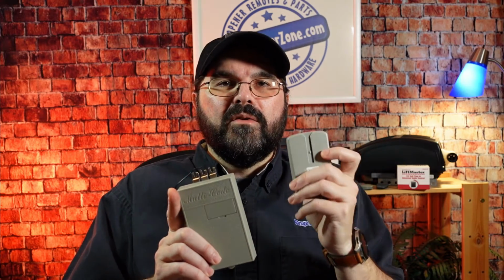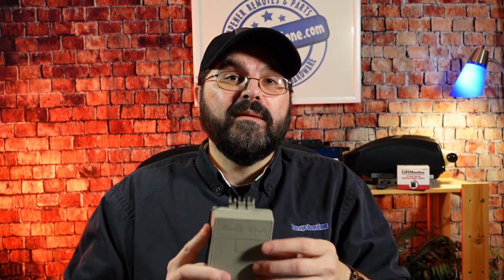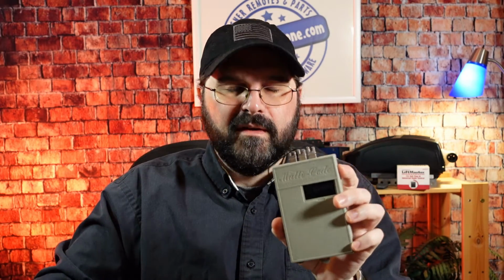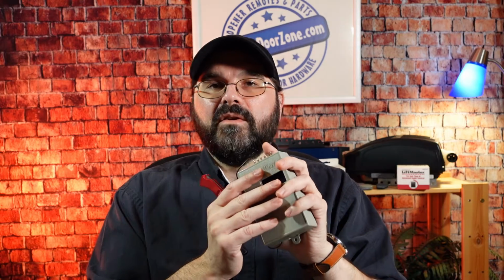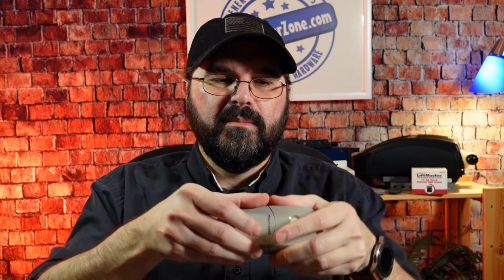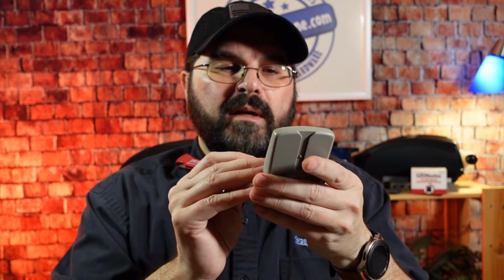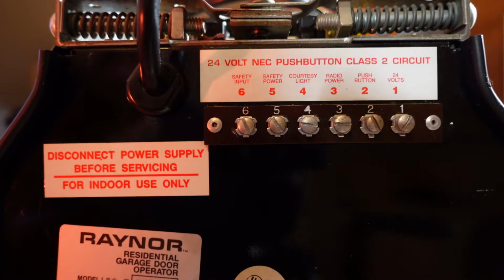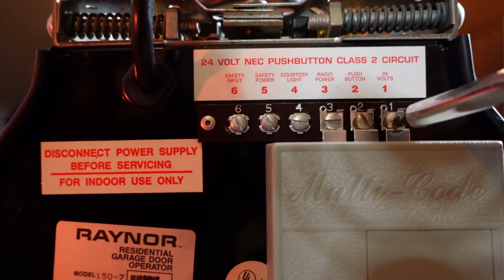MultiCode Radio Receiver & Remote - Install replacement garage door opener receiver and remote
If you have a garage door operator from the 1970's, 80's or 90's then you may just have a Multi-Code radio receiver attached to your operator. The 1090 Multi-Code receiver and 3089 remote control are very common when it comes to operators from 25 + years ago.

If you're looking to program your existing radio equipment or if you need to replace the existing radio equipment on your operator then watch our short video and we'll show you how to install the 1090 Multi-Code radio receiver and program the 3089 remote control.

If you're interested in purchasing the Multi-Code 1090 Radio Receiver and Remote together then you'll find it

Just need a Multi-Code Receiver?